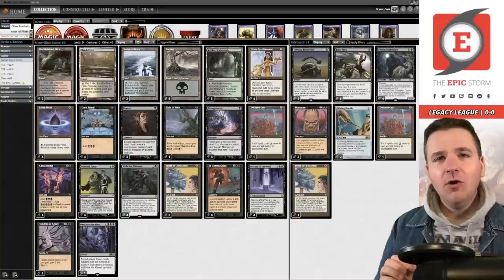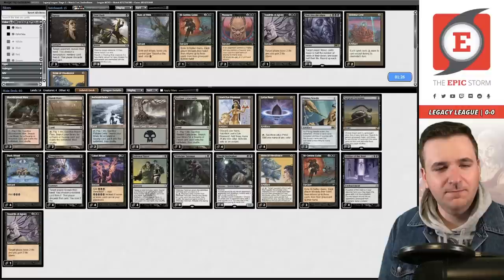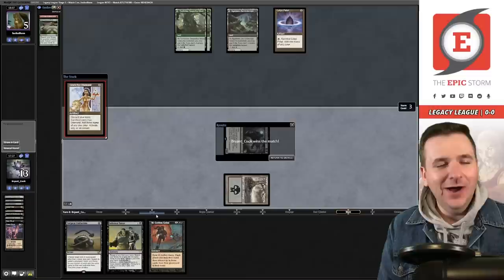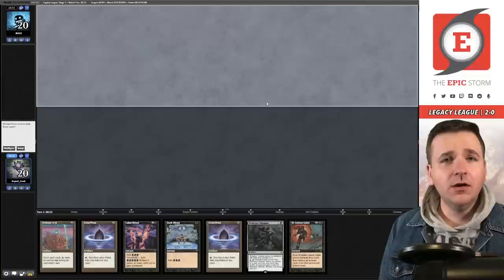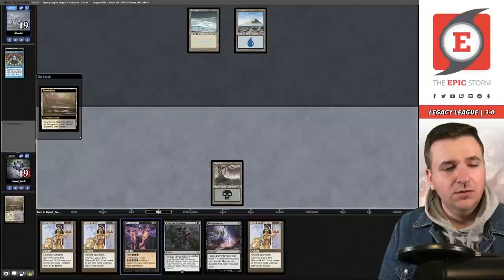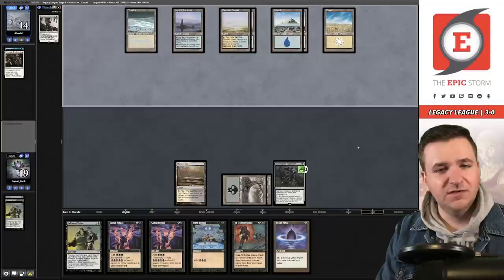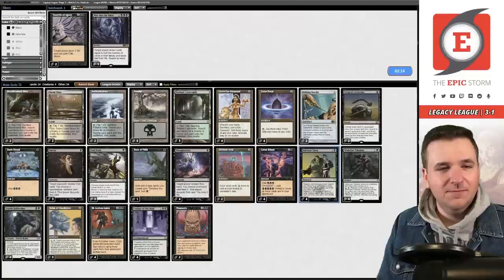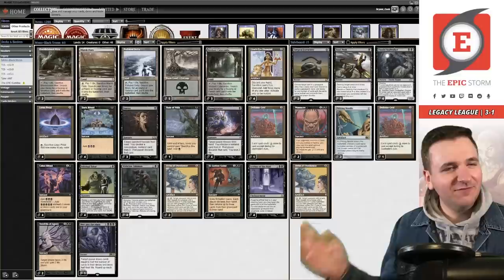WHAT YEAR IS IT? Mono-Black Iggy Pop Storm Combo in Legacy! Helm of Obedience | Magic: The Gathering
WHAT YEAR IS IT? Bryant Cook plays Mono-Black Iggy Pop featuring Tendrils of Agony and Helm of Obedience as win conditions in a Legacy League on Magic: The Gathering Online! These matches were played on: 09/22/22

⚡ Deck Tech — 00:00

// Matches //
Round 1 vs. faultedform with Opps! All Spells — 00:04:45
Round 2 vs. Dr. Jon Osterman with Opps! All Spells — 00:16:45
Round 3 vs. JB123 with Rakdos Reanimator — 00:23:36
Round 4 vs. Jknecht with Jeskai Mentor — 00:30:21
Round 5 vs. Oxdizzle with Cephalid Breakfast — 00:45:08